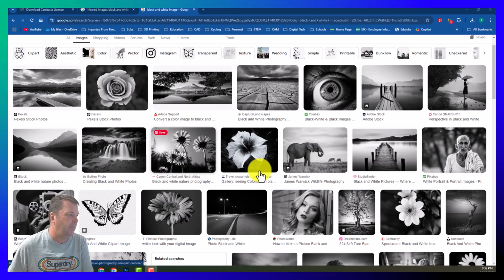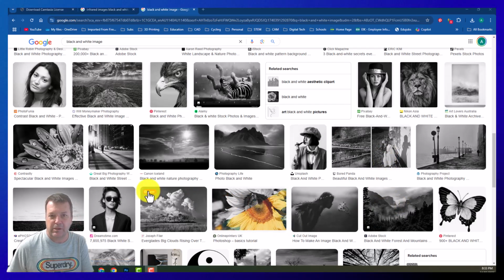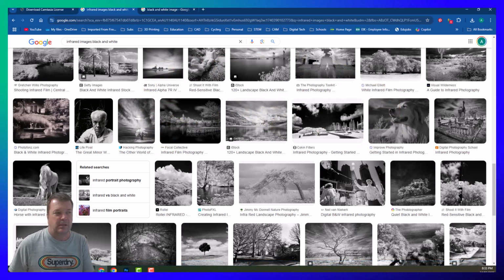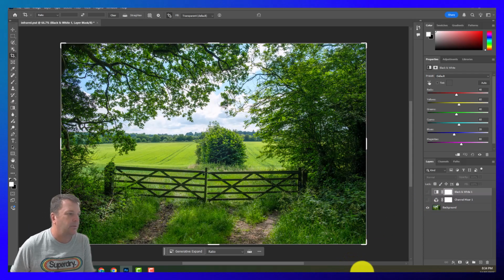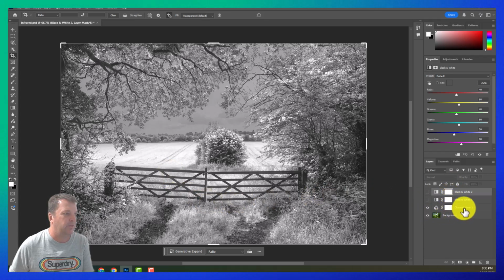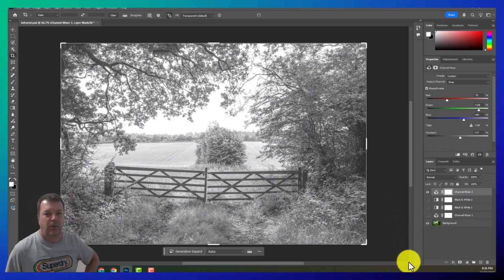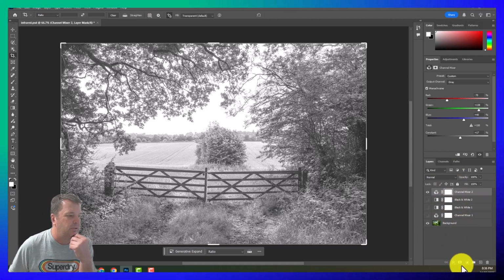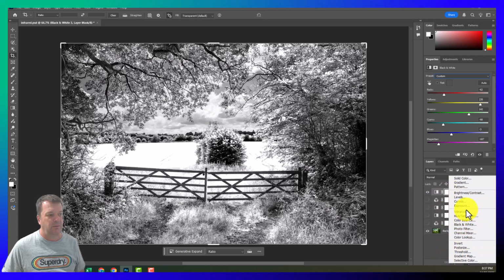Black and White images in Photoshop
Change your colour images into black and white or give them an infrared appearance. Use photoshop to change your images.